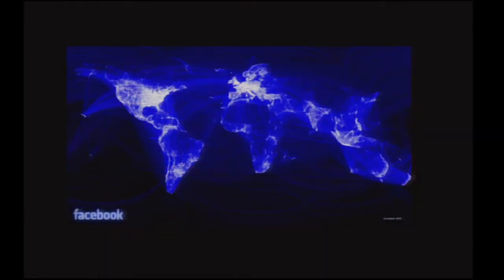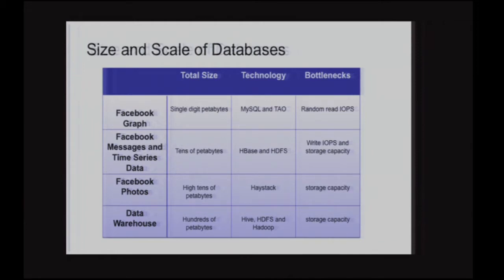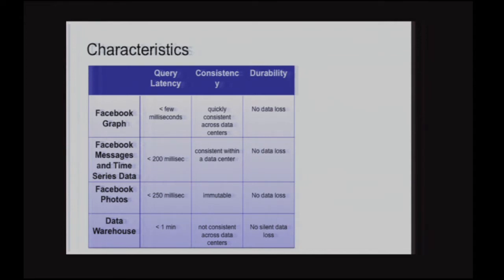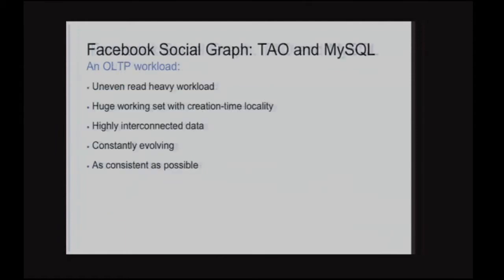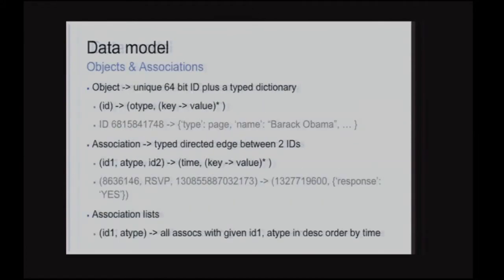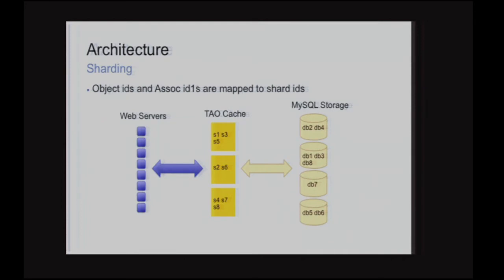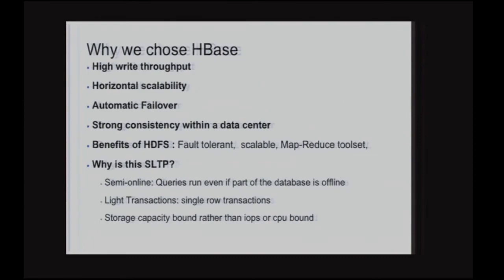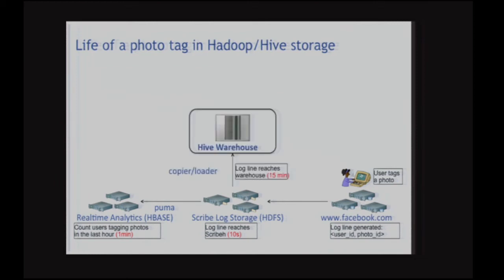XLDB2012: A Survey of Petabyte Scale Databases and Storage Systems Deployed at Facebook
Speaker: Dhruba Borthakur (Facebook)